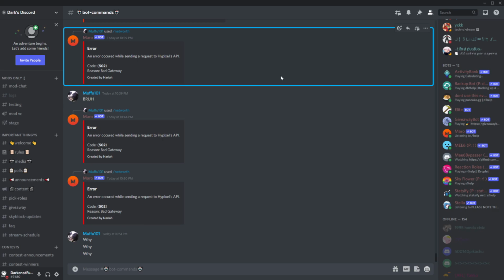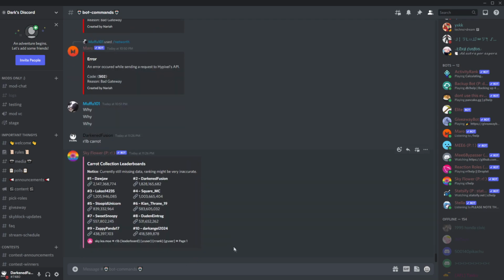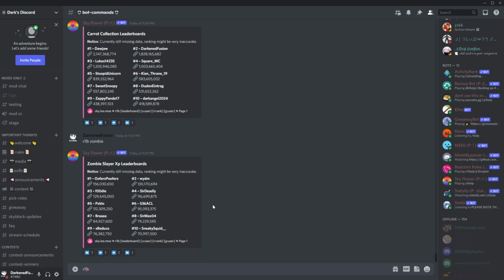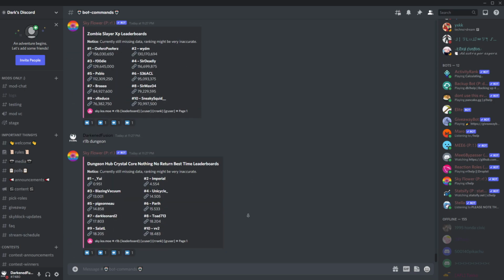Hypixel Skyblock - How To Get #1 In A Collection!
This video is more or less a helping hand to getting #1 in a collection. It doesn't gaurentee that you'll get it as that part is up to you. So yeah hopefully you enjoy.